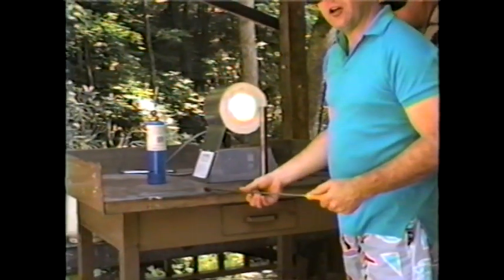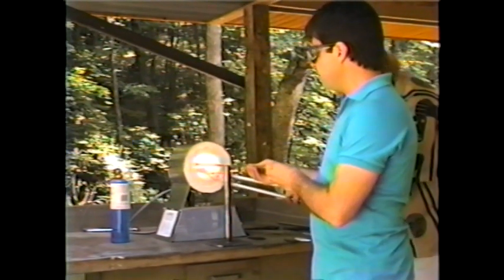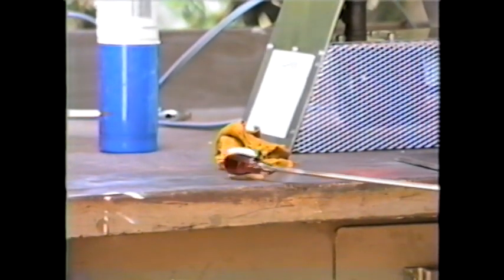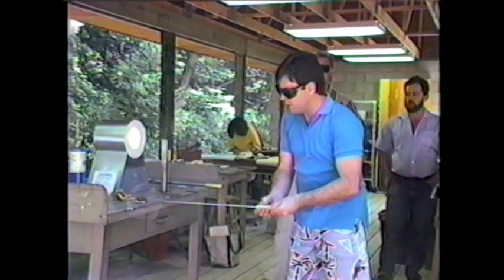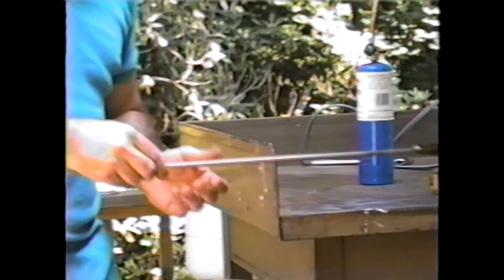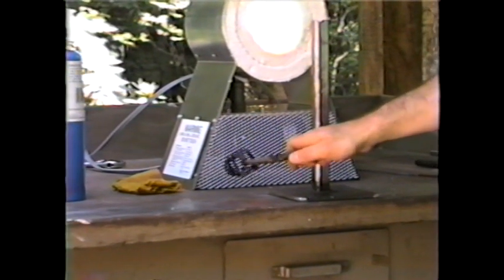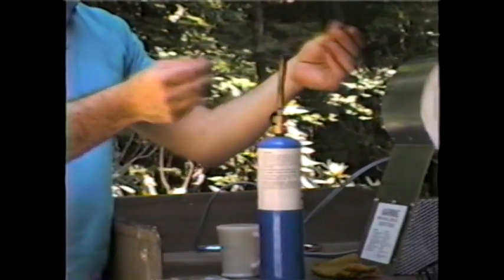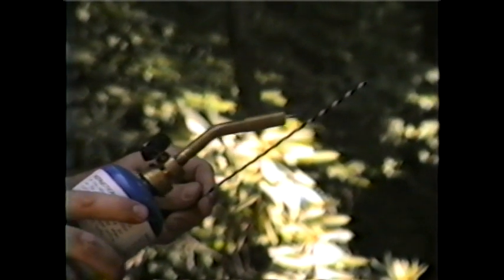Glass Blowing and Manipulation With The Murphy Fire Bucket Part 2 featuring Gil Reynolds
The Murphy Fire Bucket is a small, desk top heating chamber used to bring glass to the molten state so it can be formed into different threads, twists, pattern bars, millifiori and blown glass objects. This video was shot by Russ Lunn back in 1987 when I was teaching at Touchstone Center for The Crafts. I have aged a bit since then, but the techniques uses are still the same.